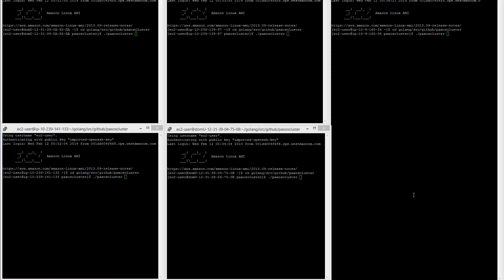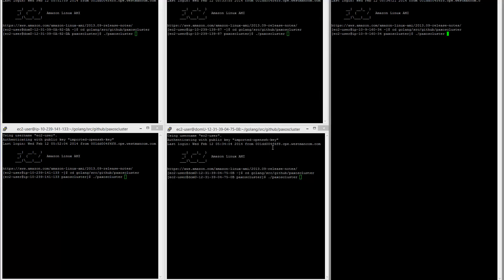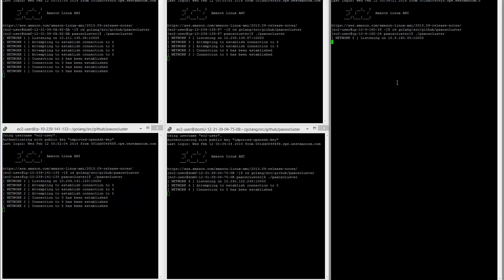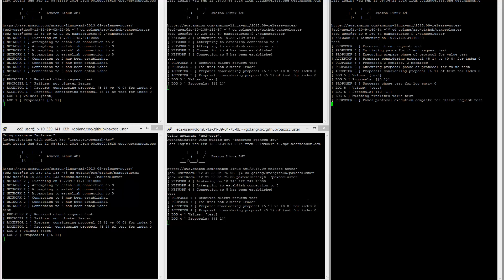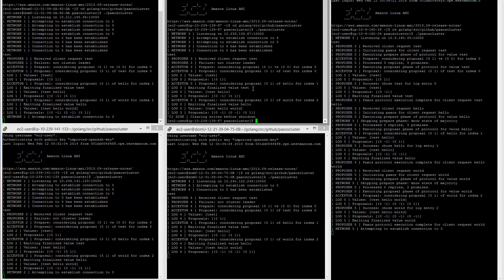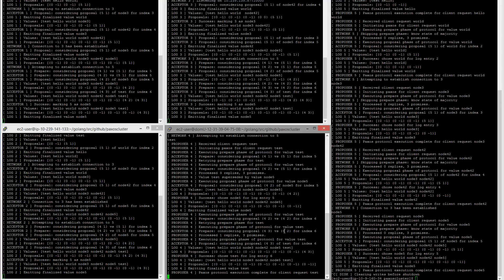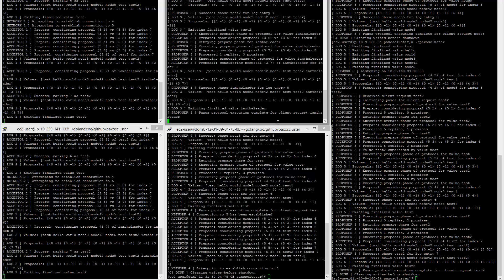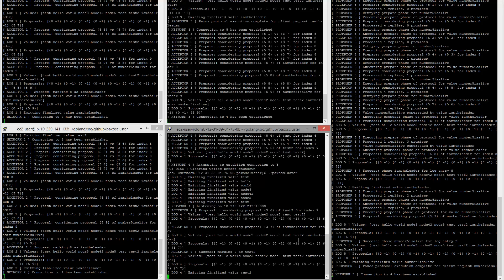Paxos Protocol Demonstration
Demo of my implementation of the multi-Paxos protocol for distributed consensus. I created this for the final project in my networking class at the University of Calgary. I hope to continue development to the point where it is safe to deploy in production.